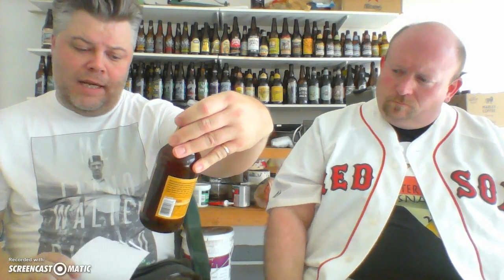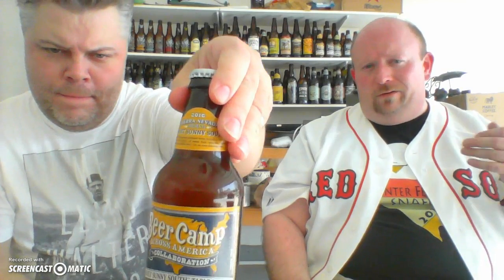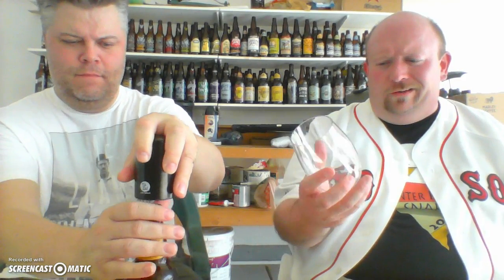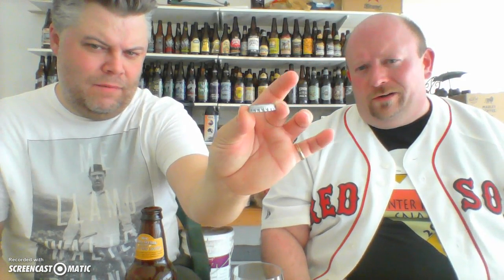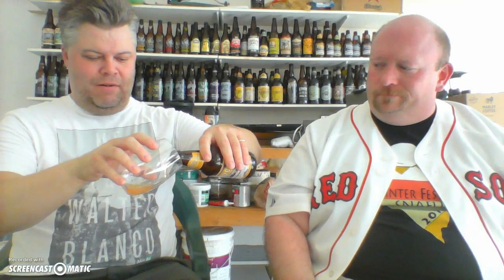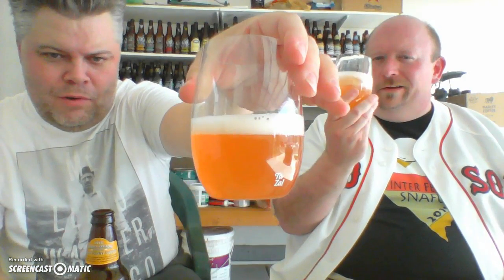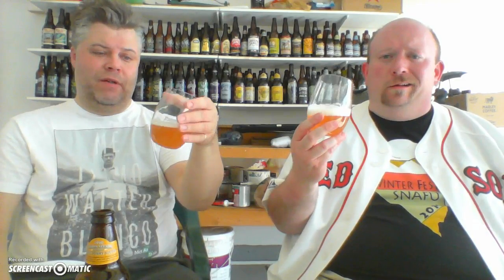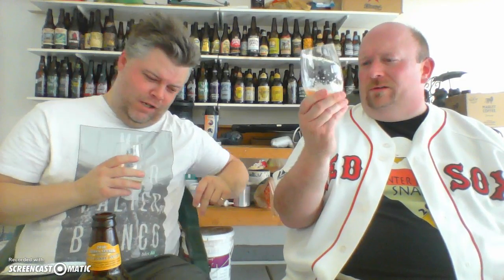Tiger Sox Sierra Nevada Beer Camp Sweet Sunny South Table Beer 12 oz bottle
Tony and i review the tablebeer from the sierranevada beercamp collection with help from austinbeerworks , bayouteche , wickedweed , funkybuddha , and creaturecomfortsbrewing for another tigersox video. Here's the sweetsunnysouth in a 12 oz bottle.